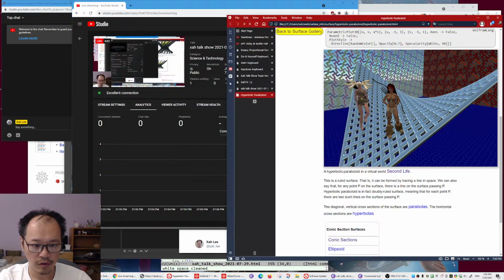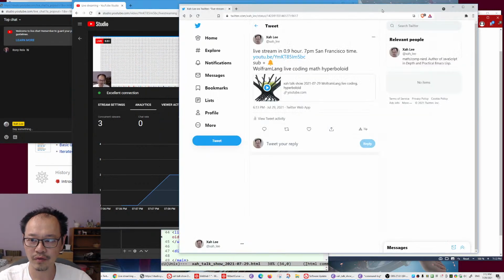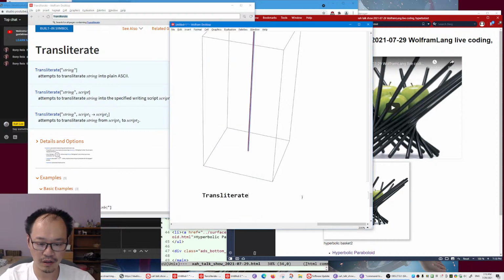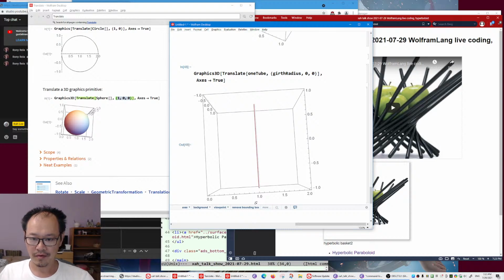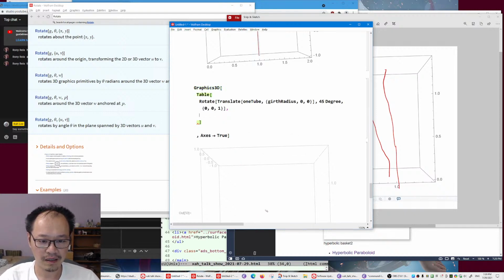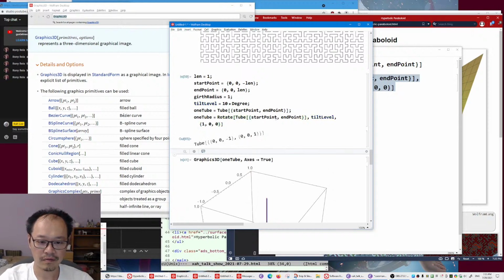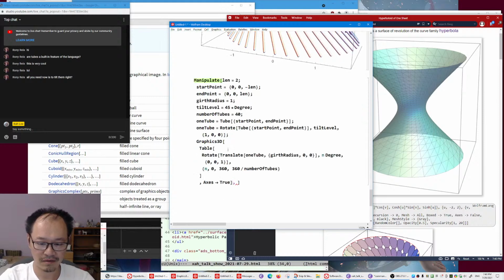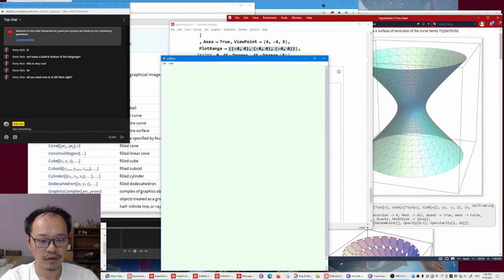2021-07-29 WolframLang, Hilbert Curve, Hyperboloid